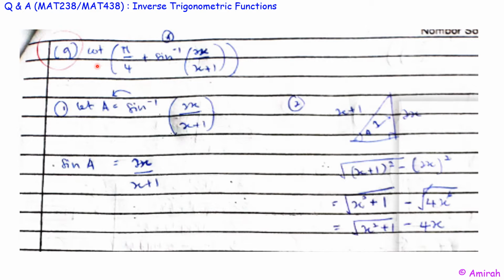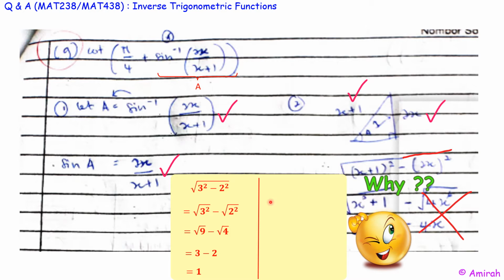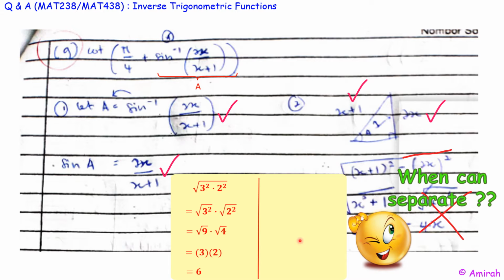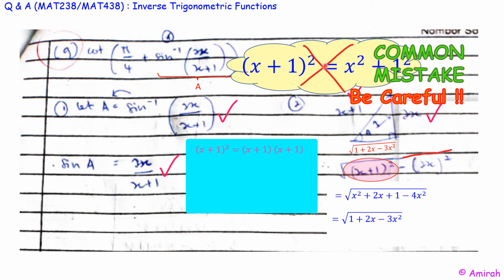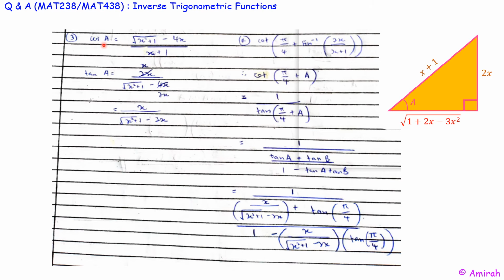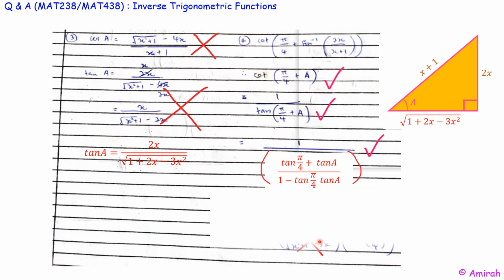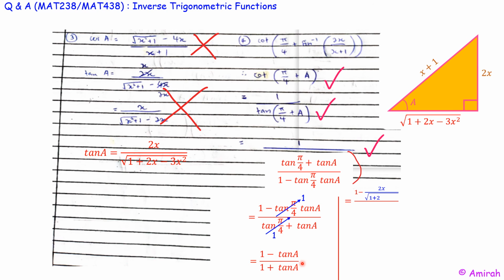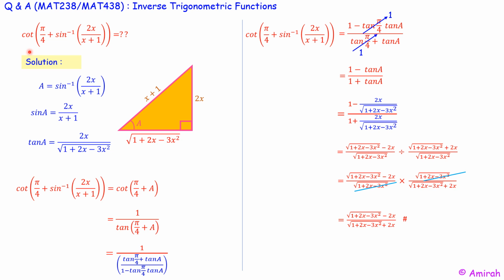5. Q&A MAT238 & MAT438 (inverse trigonometric function)